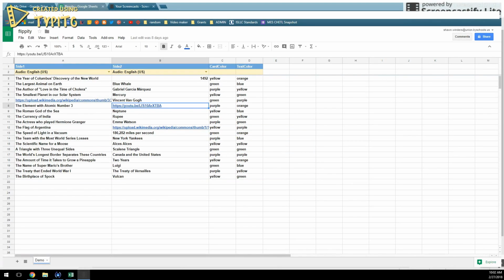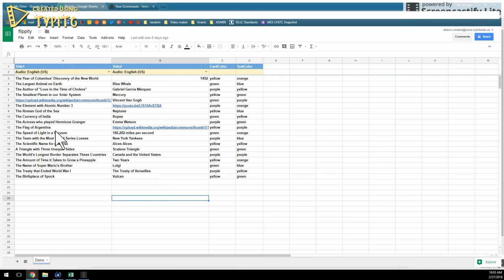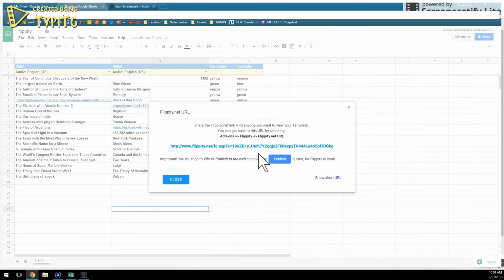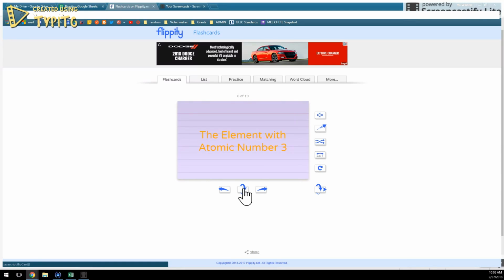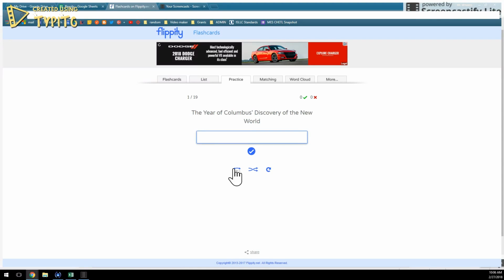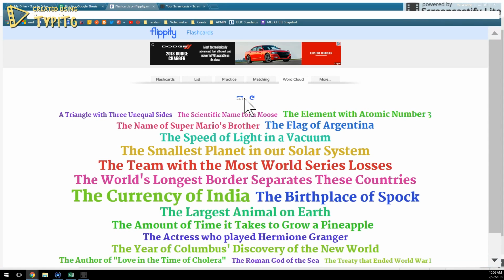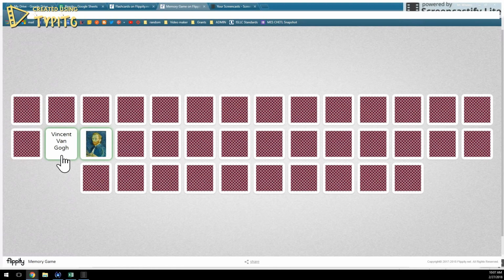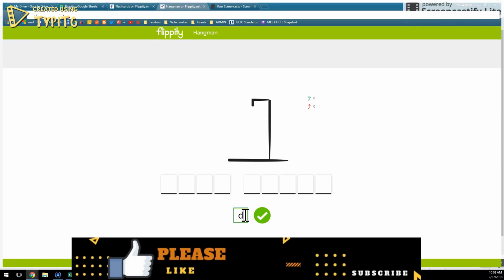Flippity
Create awesome flashcards and games with Flippity add-on for Google Sheets